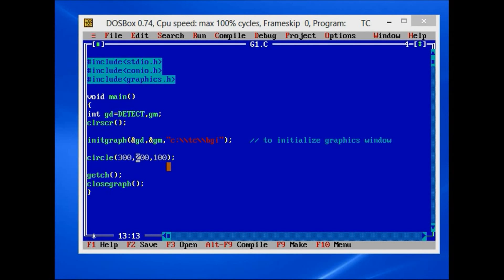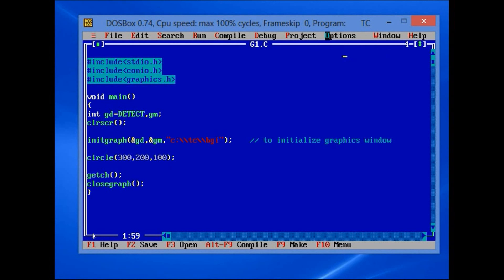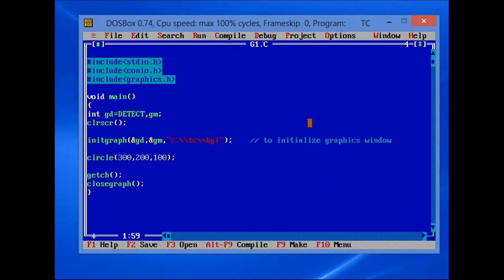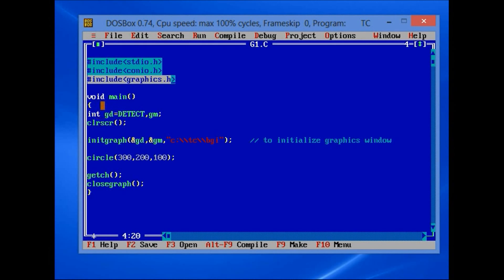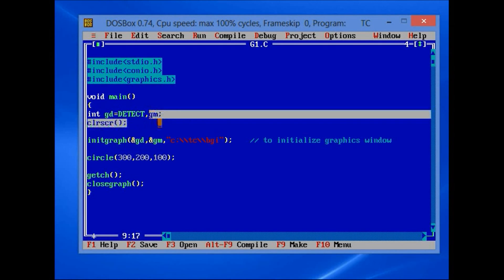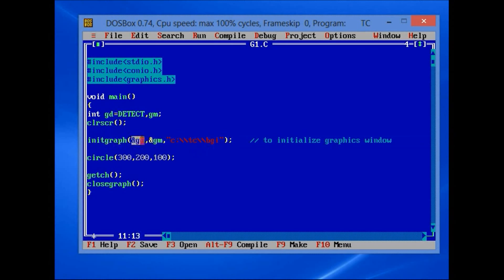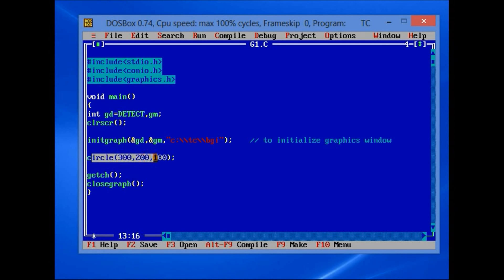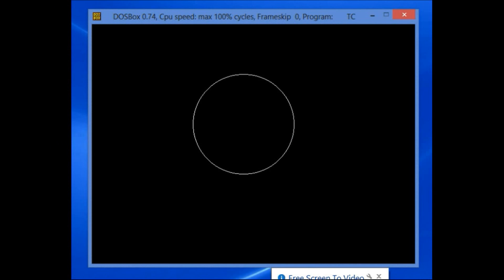How to perform Graphics program in C Language ?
We cannot compile or run graphics program in C directly.
For that we should make some changes in our compiler.
I have discussed all these things in this video.